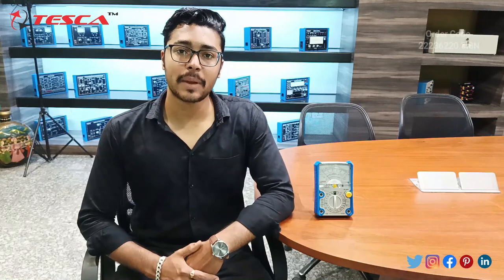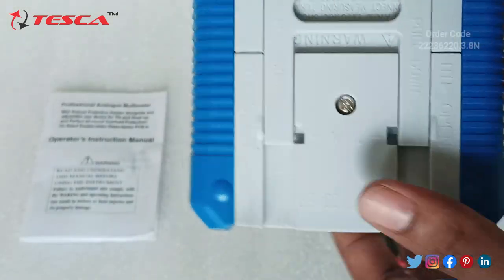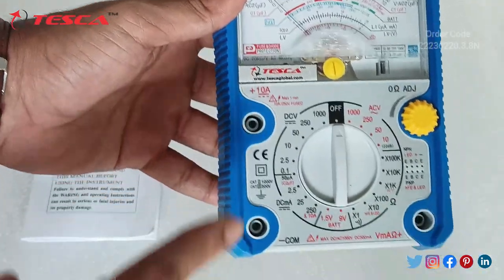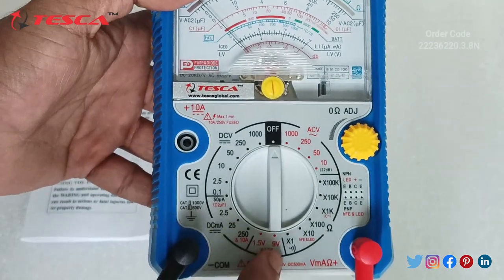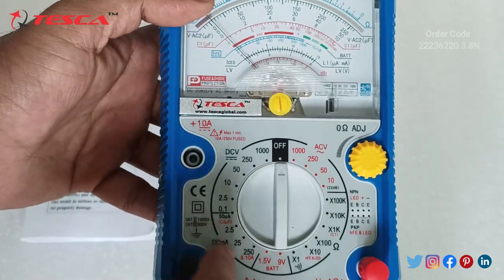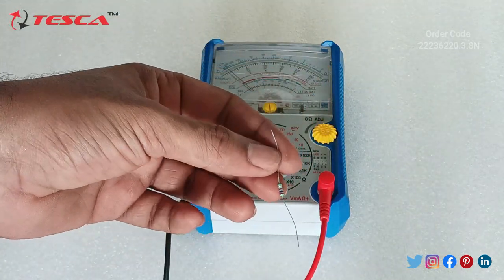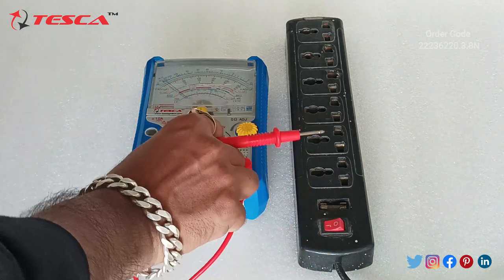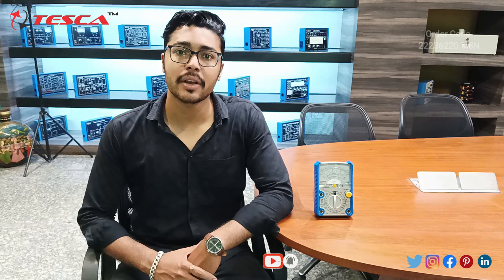Analog Multimeter | Test & Measurement Instruments || Tesca22236220.3.8N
Analog Multimeter is useful training/didactic equipment for learning concepts of Analog Multimeter.

In this video, we described Analog Multimeter.